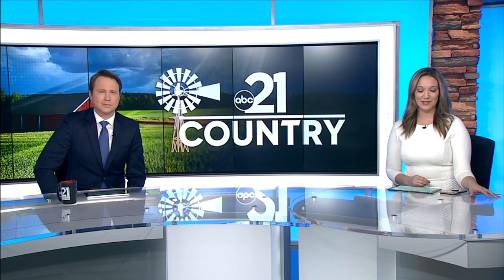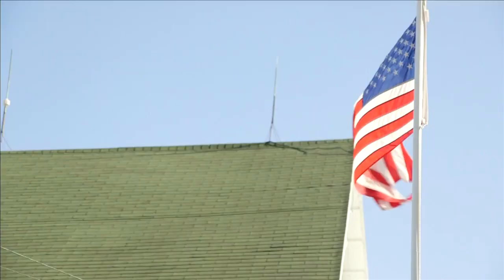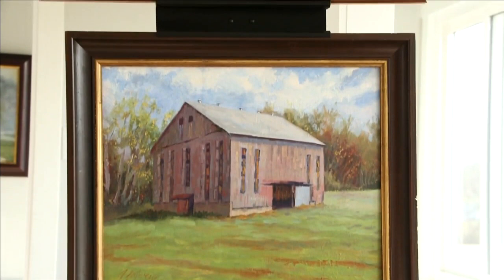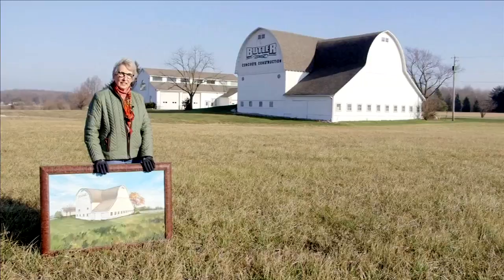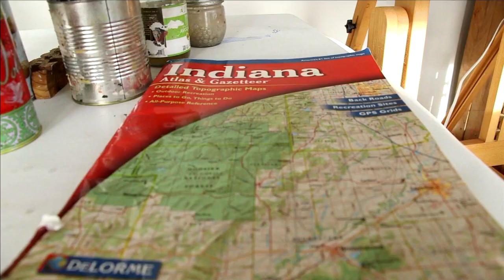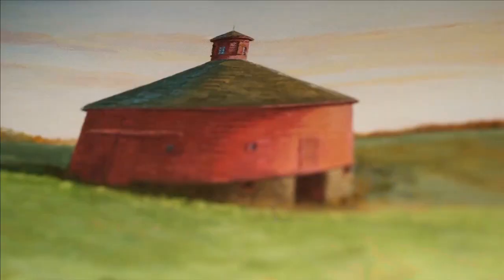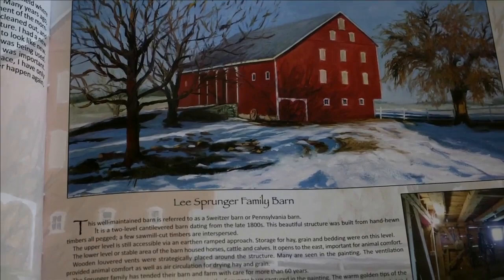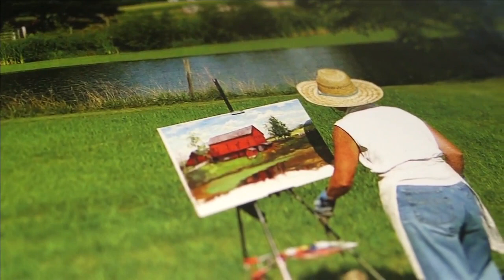21Country: Heritage Barns of Indiana